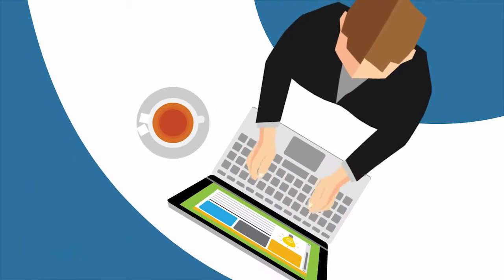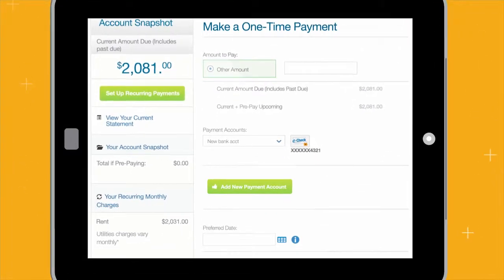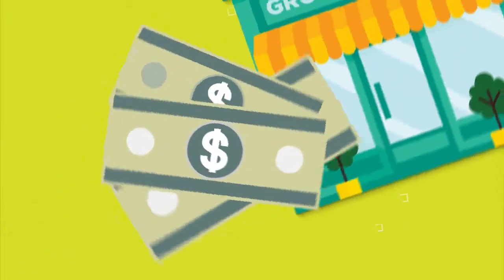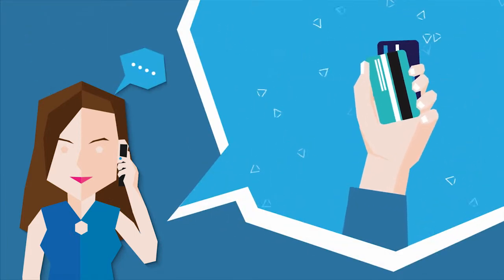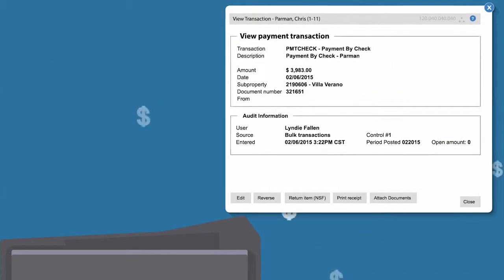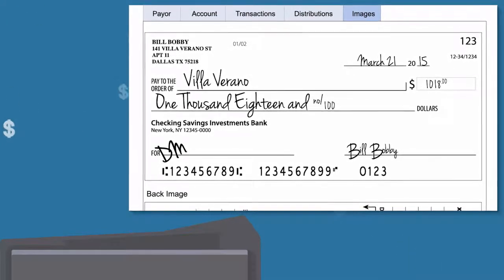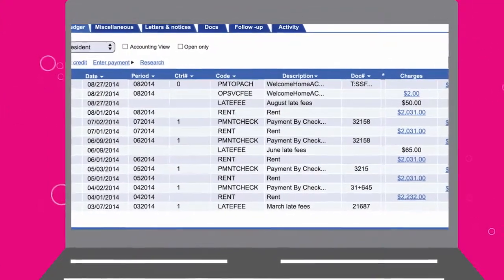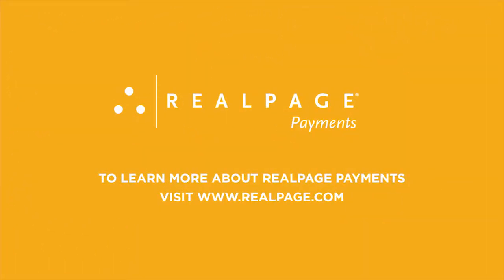How to Make Processing Rent Payments Easier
Discover how RealPage Online Rent Payment solutions can make rent week hassle-free for both your residents and staff.

During this online demo, see how your residents can quickly make a one-time payment or set up recurring payments, and how automatic posting to the resident ledger save times and provides your property management company with maximum protection.